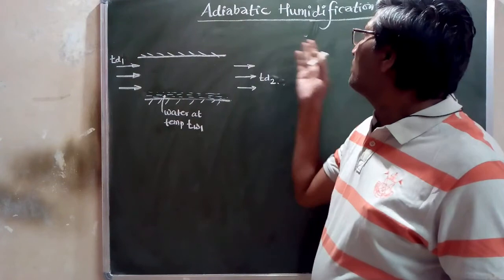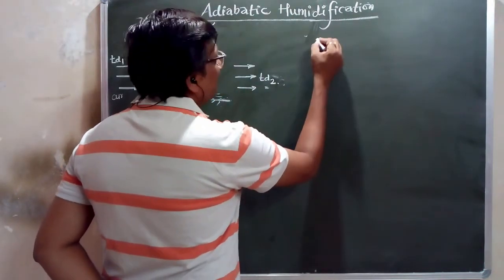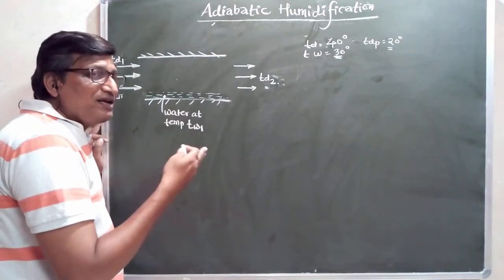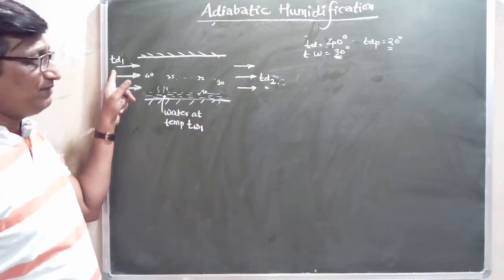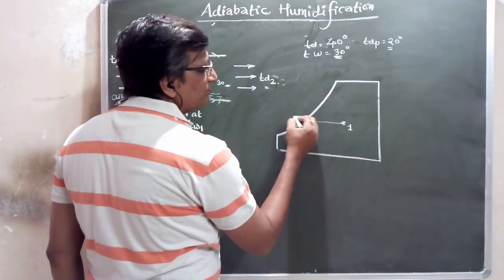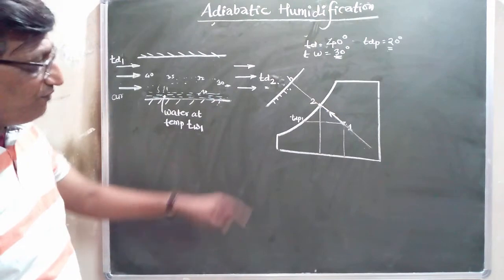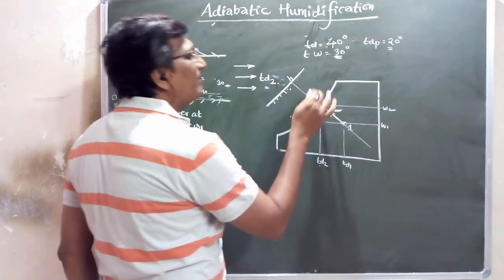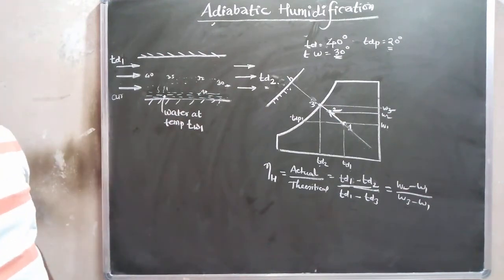Adiabatic Humidification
This video gives detailed description about adiabatic humidification process. the concept is taught with practical examples. The mathematical expression is also derived.